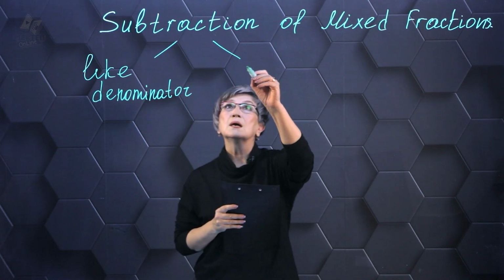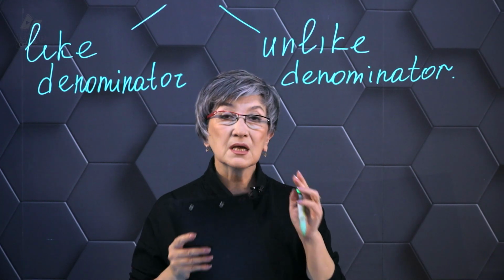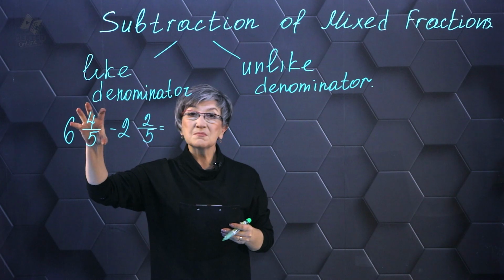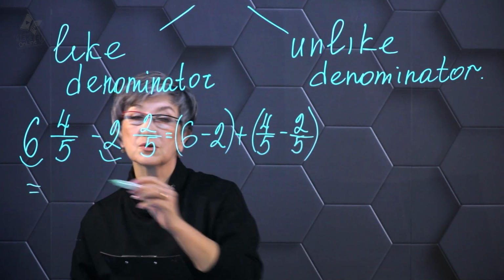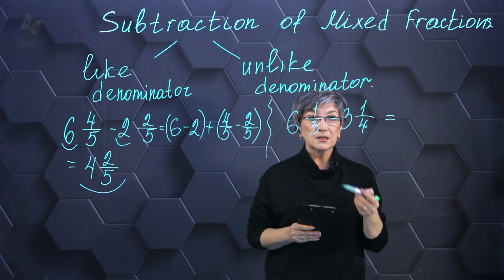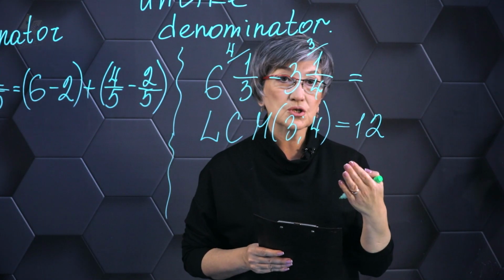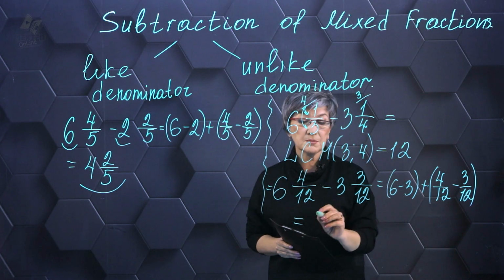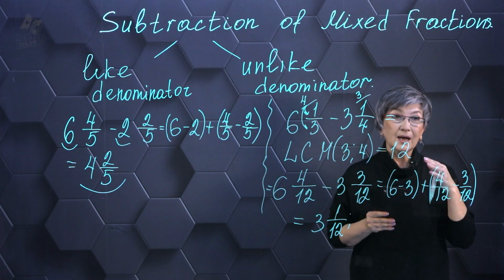Subtraction of mixed fractions. Part 1.